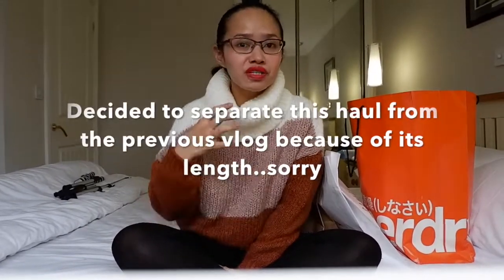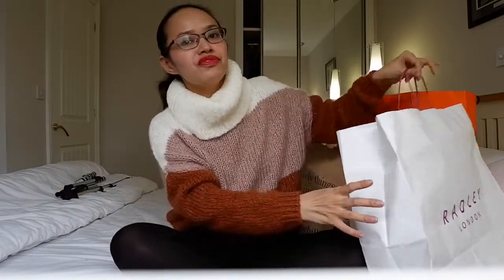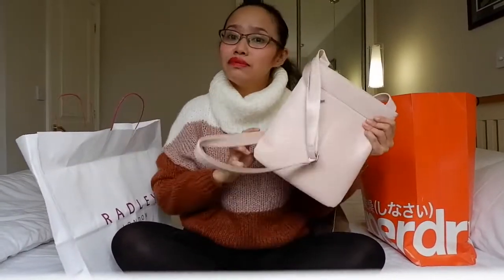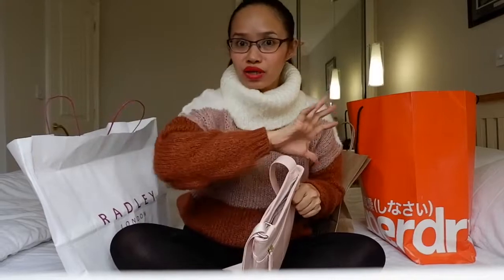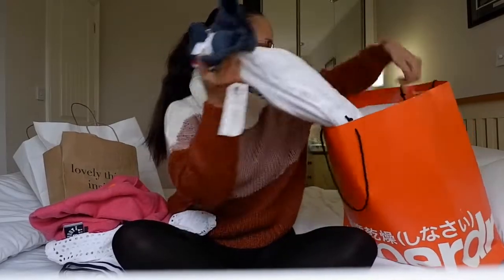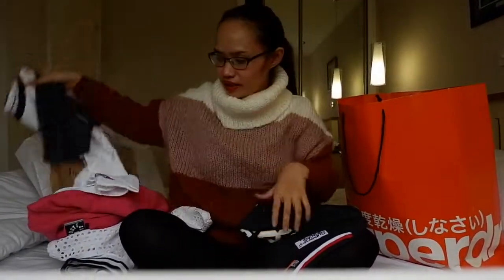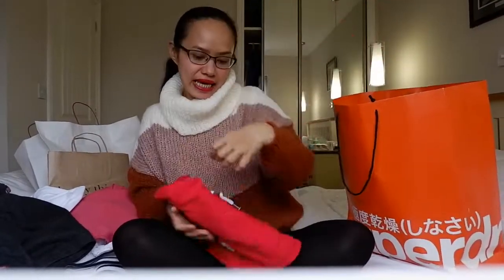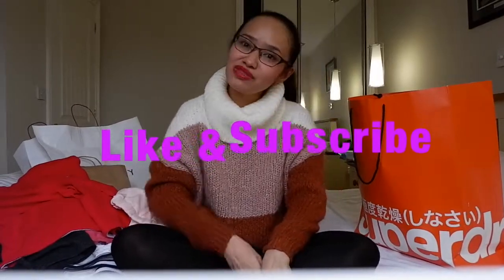Shopping Haul in UK, a minor one! | DOCTOR VLOGGER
Hello everyone!!!

Warning! Very late upload, the clips were taken last March 2019.

One of the UK videos that I failed to post, and this one I would like to ask for understanding because it was supposedly part of the previous video, however, that video was long enough. I decided to separate this shopping haul.

I missed UK and i missed shopping!!! Glad that I am still able to reminisce such moments through my videos.

- DOCTOR VLOGGER